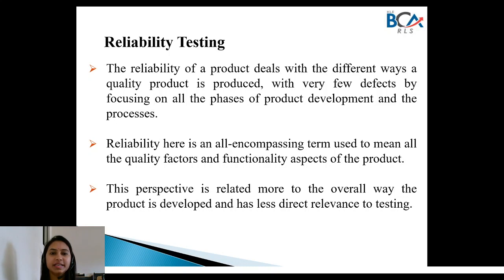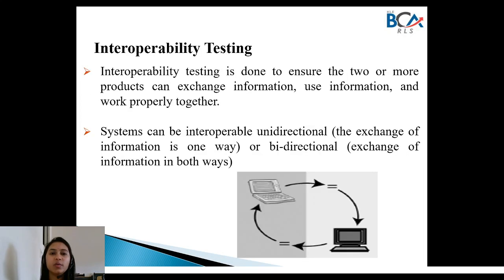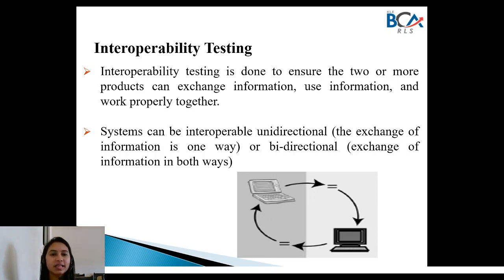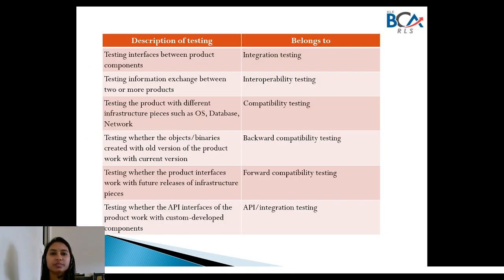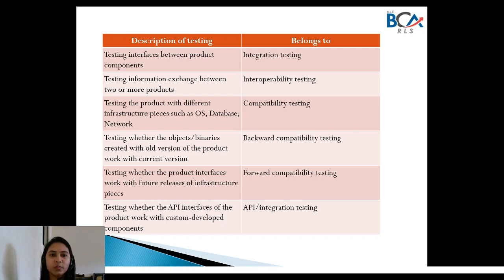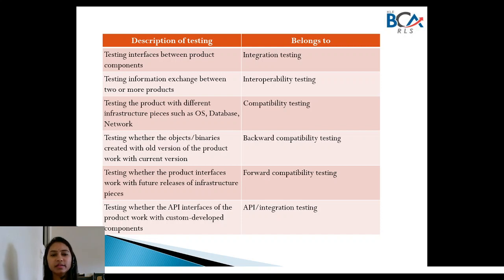Unit2 8 - Different Types of Testing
Different Types of Testing